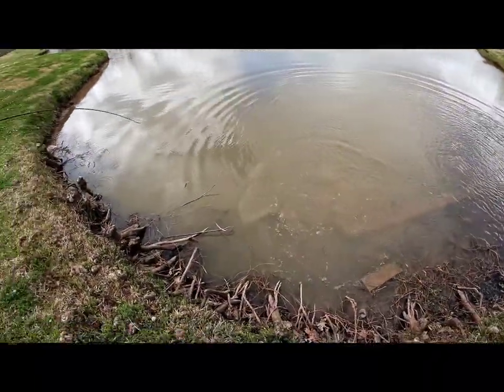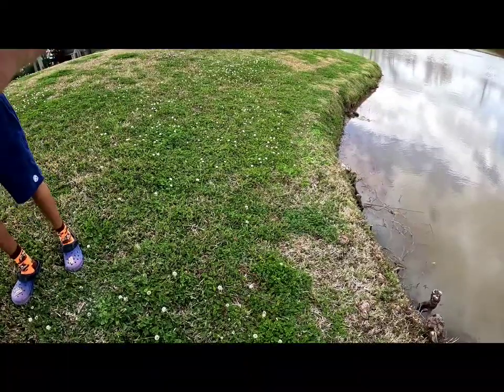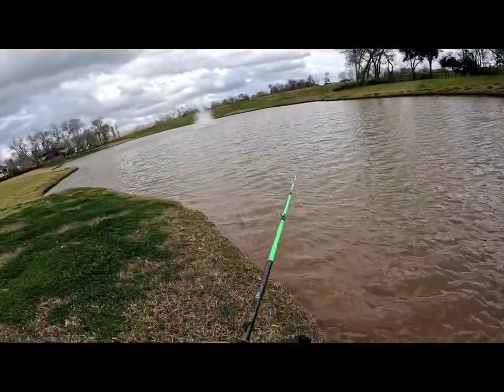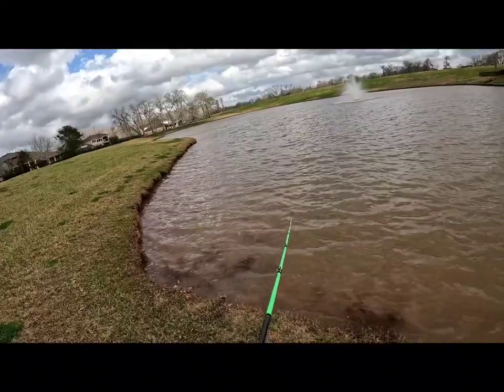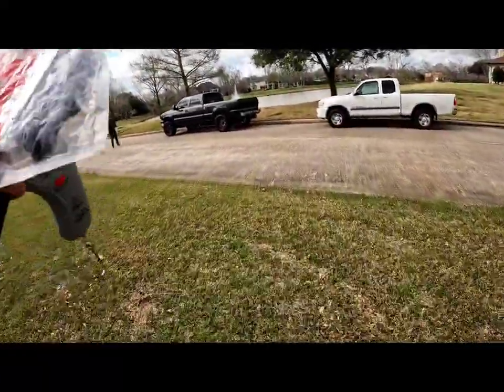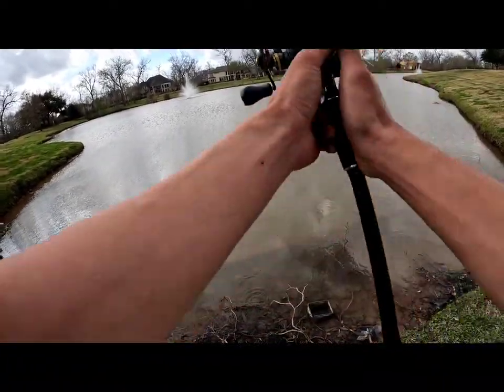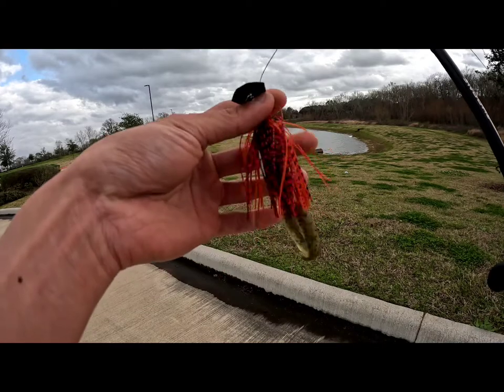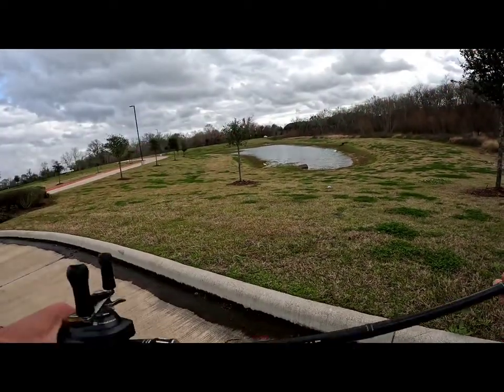| My Friend Catches BIG Bass on the Z-Man Jackhammer!! | Chatterbait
Empire Fishing Rods - Throne 7'6 Casting Rod

My buddy landed this solid six pounder on my Z-Man Jackhammer Chatterbait! This was his first bass of 2022, and I couldn't be any happier for a friend. I'm definitely excited to use the Jackhammer in my future videos!

swifttothemax

Gear and lure used:
Shimano Curado - 201HG Baitcaster
Empire Fishing Rods Throne Casting Rod 7'6
Z-Man Jackhammer - Firecraw 1/2 oz